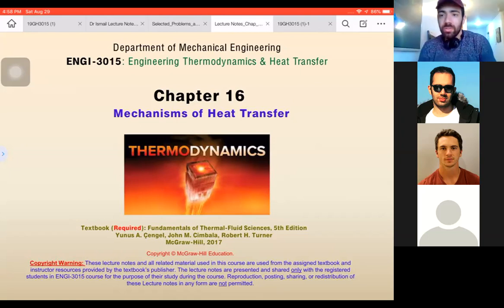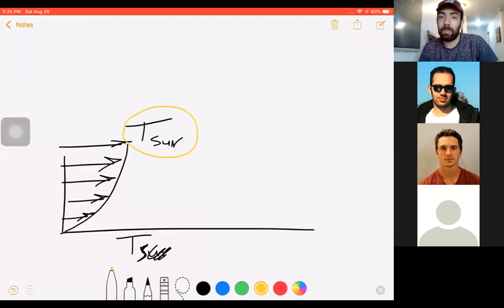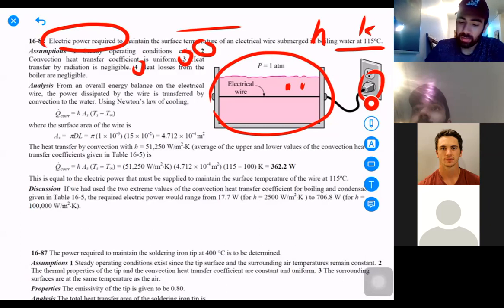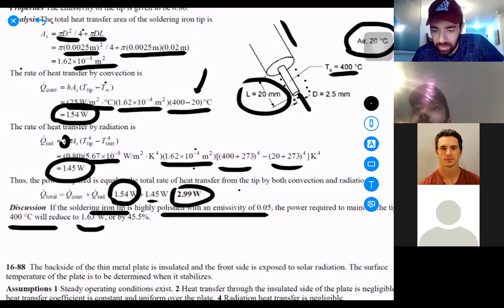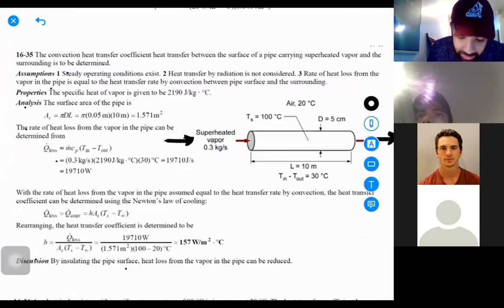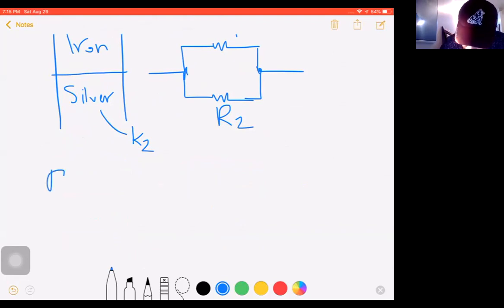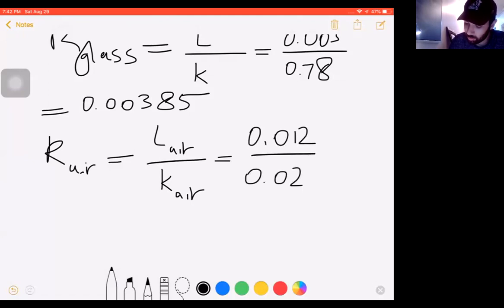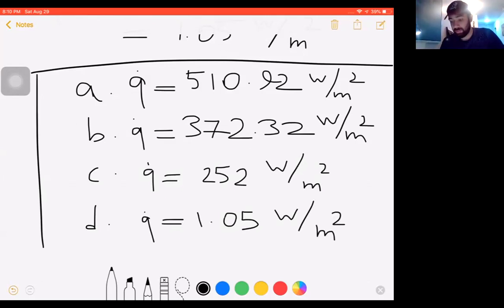Thermodynamics Tutorial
This online tutorial session on the concepts of thermodynamics was recorded on Aug. 29th, 2020 during the Covid-19 pandemic situation.